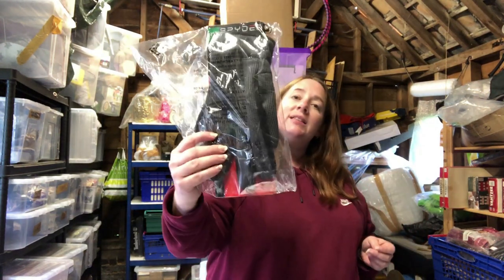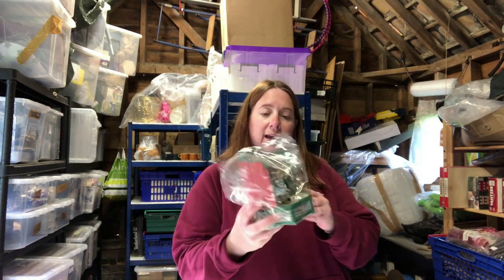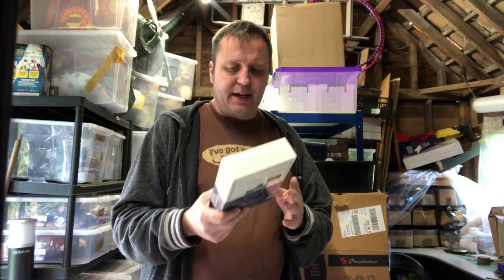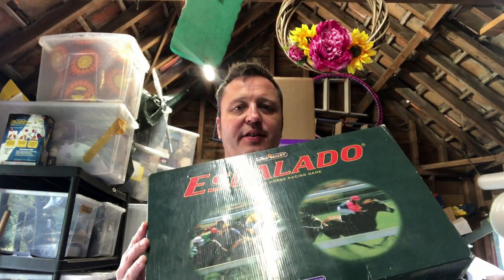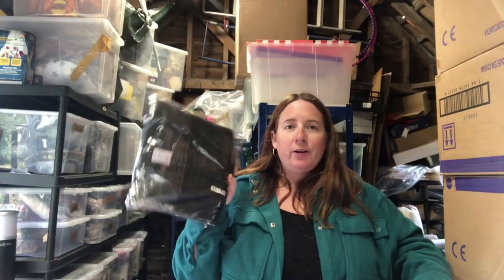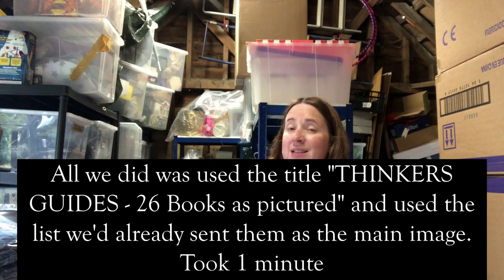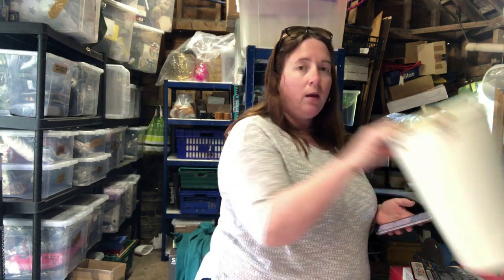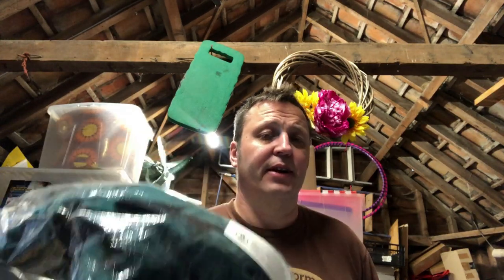We Made Some Bad Choices | 7 Days of Sales Reselling eBay & Amazon | eBay Reseller UK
Another strong week of sales, ££££s are good, we'd like to improve the unit count for sure.

THE BEST ECO MAILERS! (AFF Links):

...and here's a link to the rest of the products we use most regularly in our Reselling business